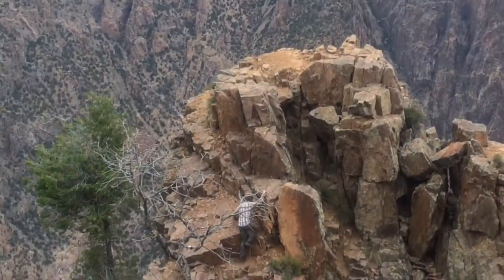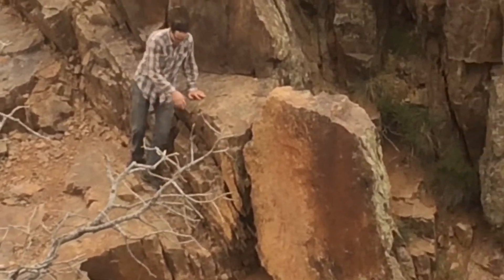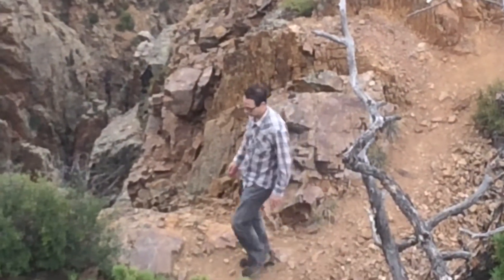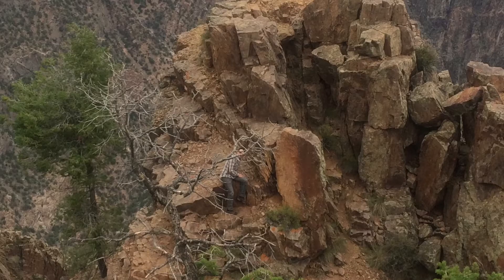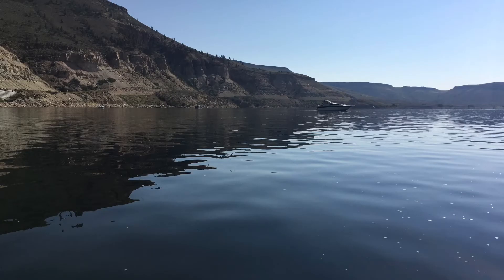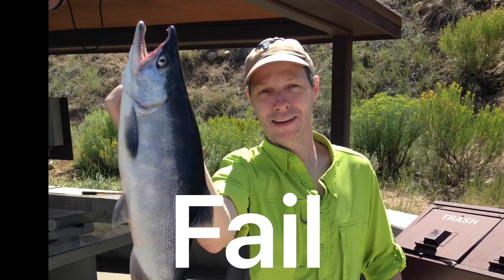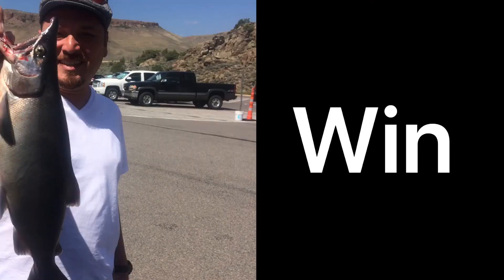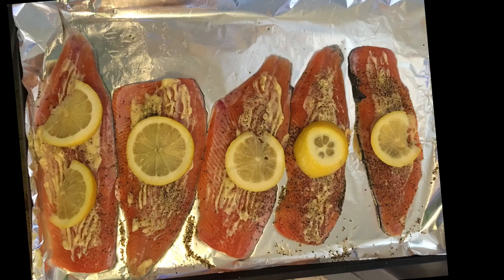Blue Mesa Fishing Review, SALMON!!! 🎣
Blue Mesa Fishing Guide Review. We caught nearly our limit of Kokanee Salmon in the Blue Mesa Reservoir, had a great time and practiced the art of "massive" fish photography.